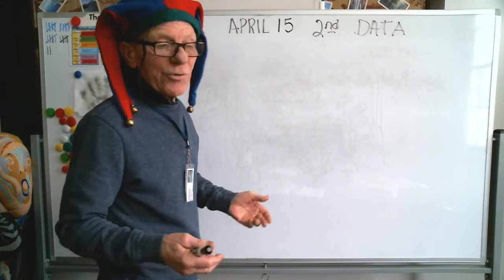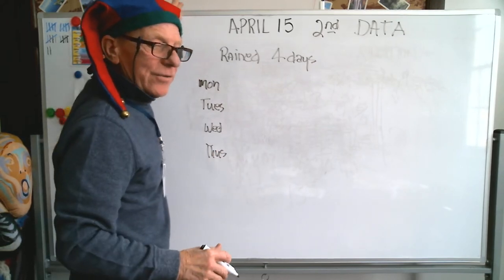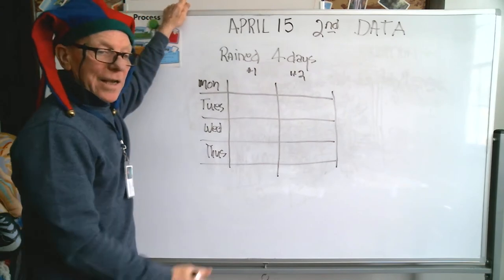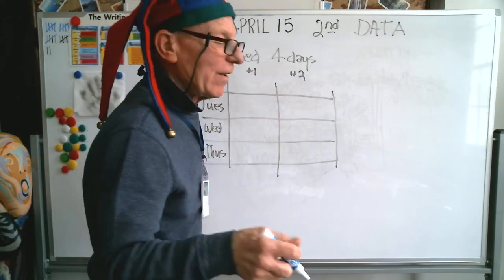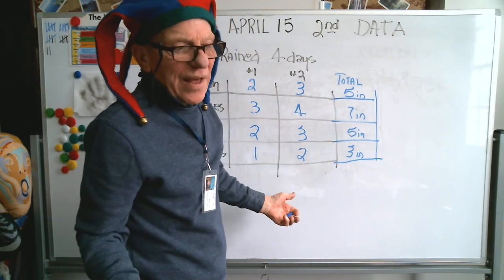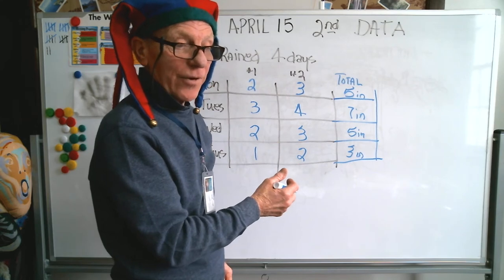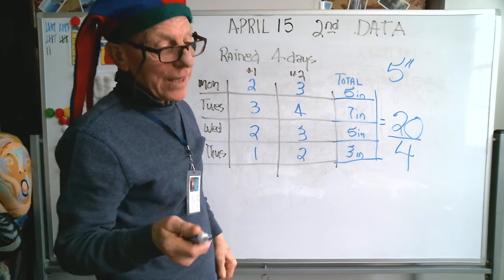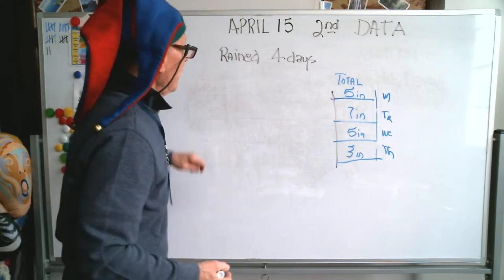2nd Grade Math Unit 10 DATA REVIEW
2nd Grade Math Unit 10 DATA REVIEW Lets talk about Data and how to gather and understand it.